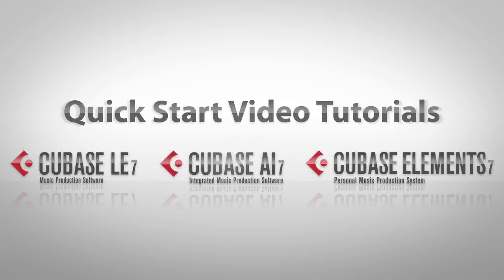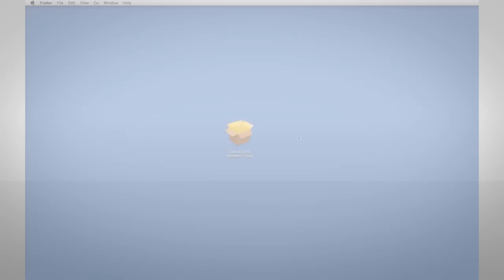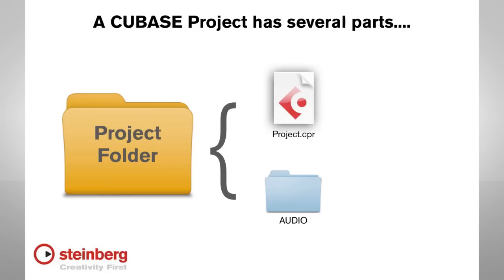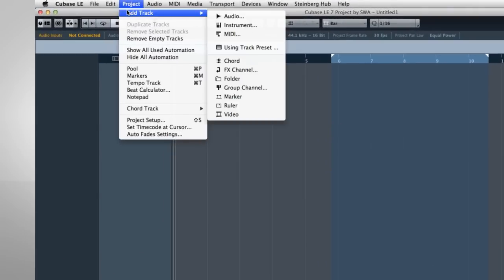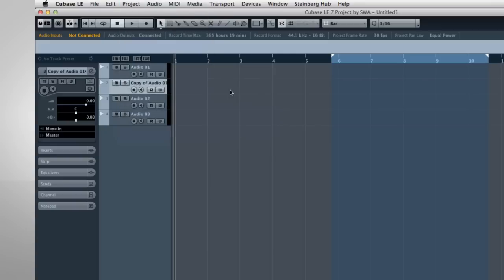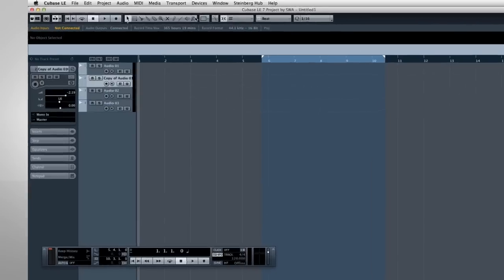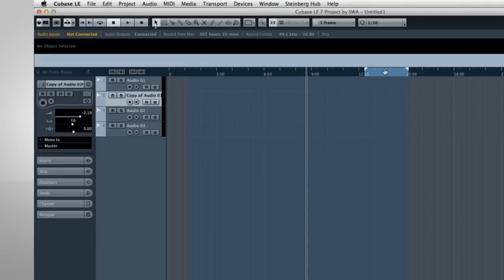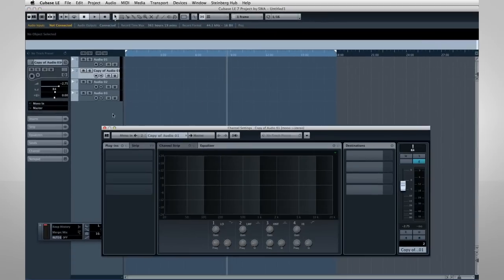How to Set up Cubase LE AI Elements | Getting Started with Cubase LE AI Elements 7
In this video you will learn how to setup Cubase.

Cubase LE and Cubase AI are OEM versions, meaning that you will receive these compact versions of Cubase with other hardware products or in a magazine.

Cubase LE, Cubase AI and Cubase Elements 7 will all install with the same installation DVD. Depending on the license you have available, the corresponding features will be available in the software.

Please take a look at the following website for a feature comparison of the currently available versions of Cubase